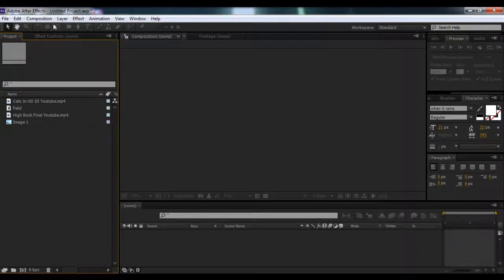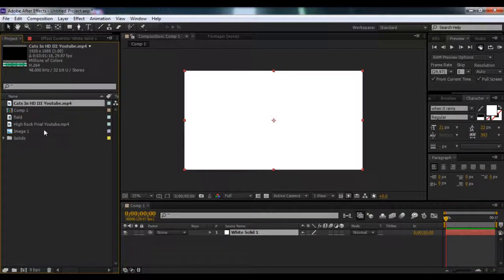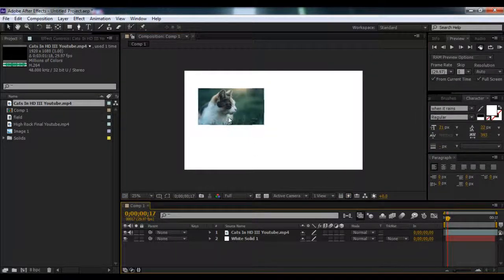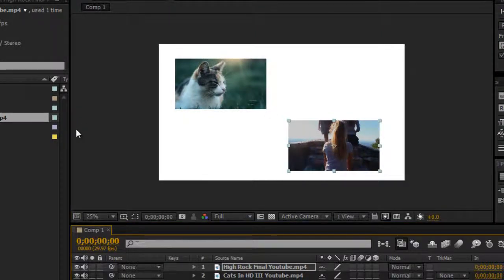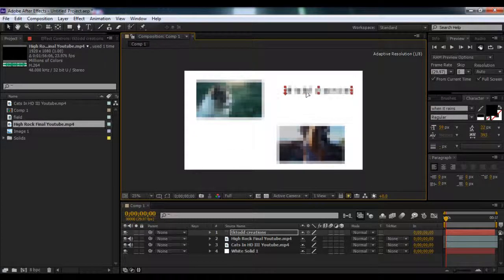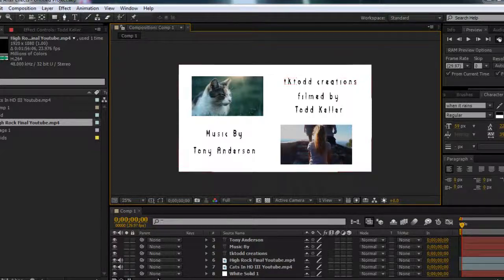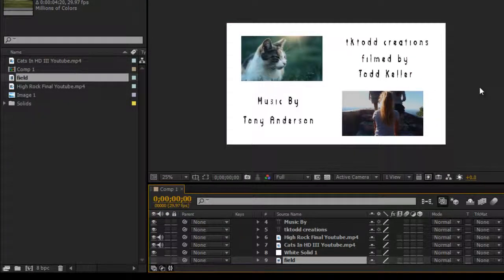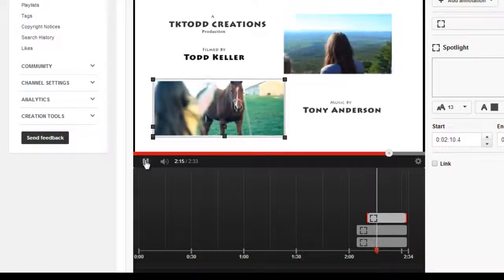Youtube Outro Video Select Screen Tutorial - Adobe After Effects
In this tutorial i will show you how to create a Outro video select screen to put at the end of your videos. This is used to showcase and promote other videos that are select-able when clicked on.   The only software needed to create this is Adobe After Effects.